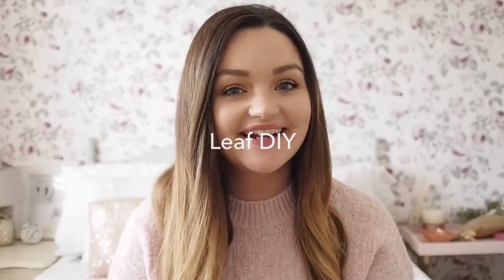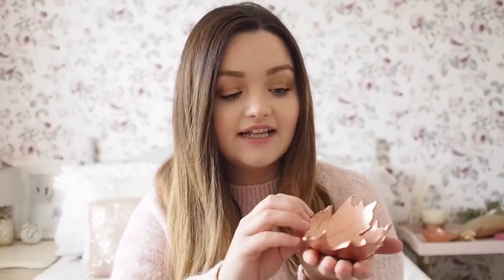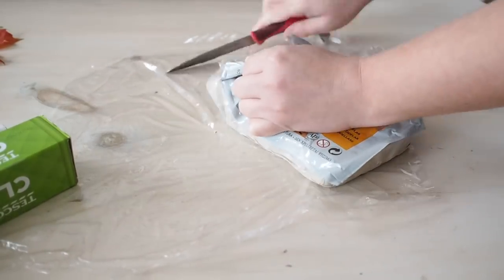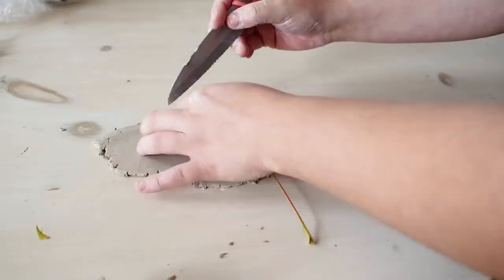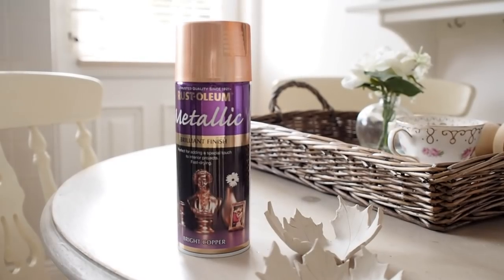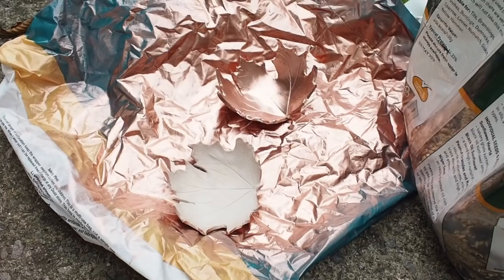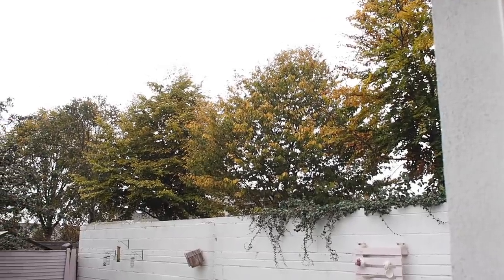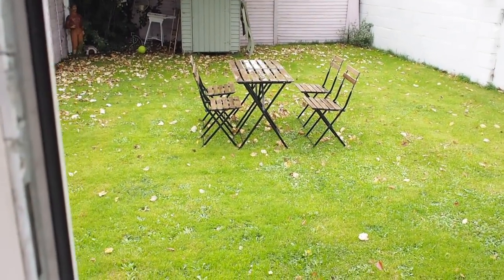How to make a leaf trinket dish, Autumn DIY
Using some air drying clay, I made my very own leaf trinket dishes. This is a really fun Autumn afternoon DIY. I took some inspiration from nature and decided to use the falling leaves in my garden for this DIY project.
For this DIY you will need some clay. I used air drying clay but you can use oven bake clay or whichever clay you can get in your local craft store or online. I had some clay left over from my Pumpkin painting DIY from last year. You then just need some leaves from the garden, a rolling pin to roll your clay, a knife, a bowl and some spray paint. I used Rust-oleum spray paint in the shade bright copper.